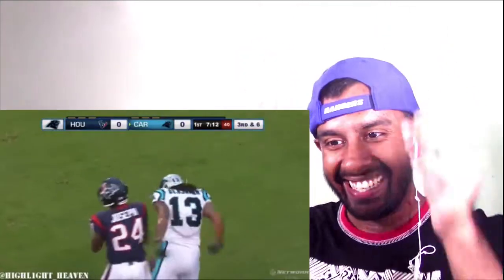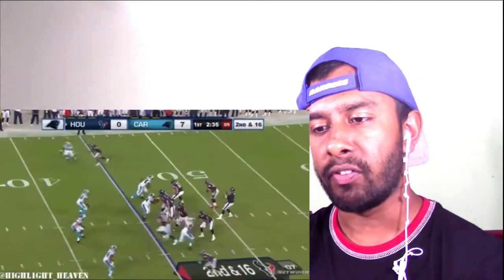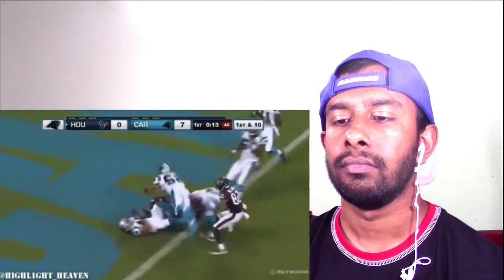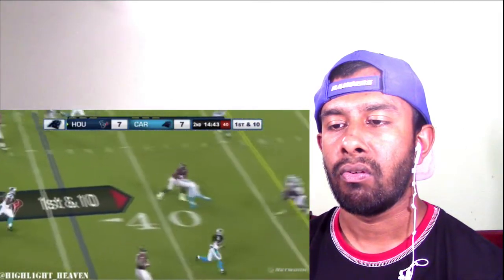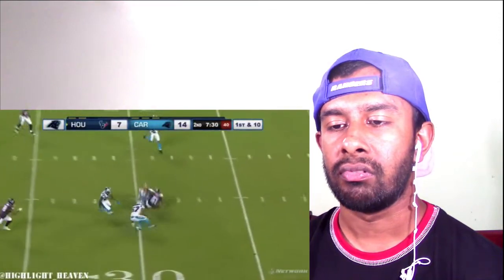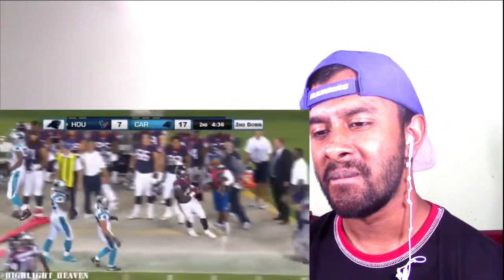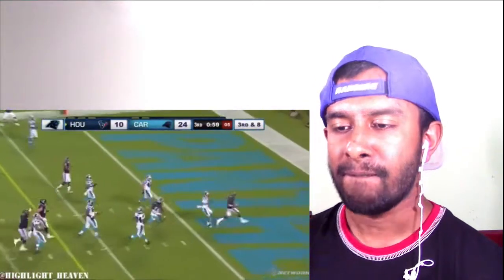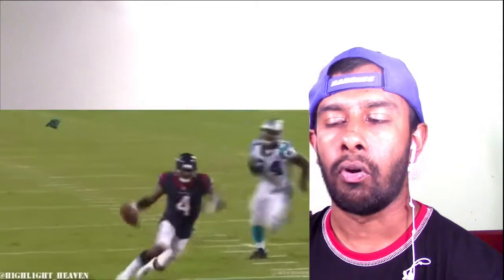Houston Texans vs. Carolina Panthers Week 1 Highlights | NFL Preseason(REACTION)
What's going on everyone? The king is back!!!For this video, I will be reacting to Houston Texans vs. Carolina Panthers Week 1 Highlights | NFL Preseason.If you enjoyed this video make sure to give it a thumbs up and like Comment and Subscribe thanks for watching.